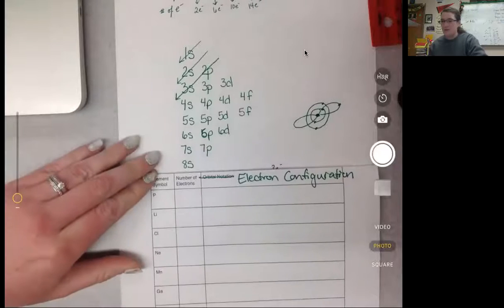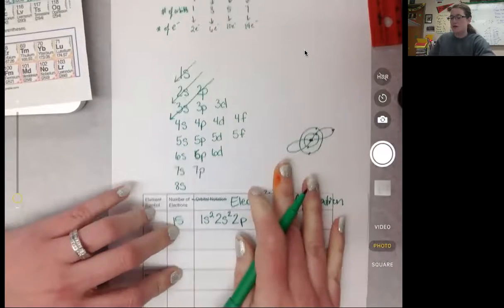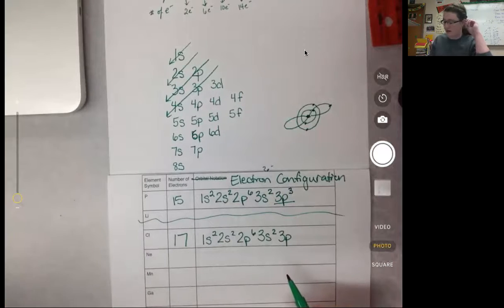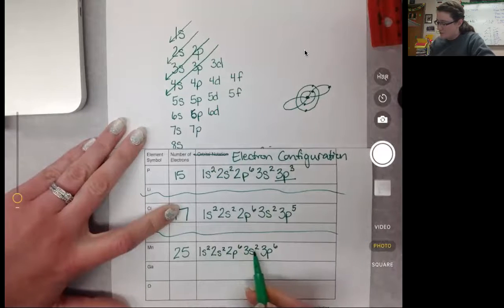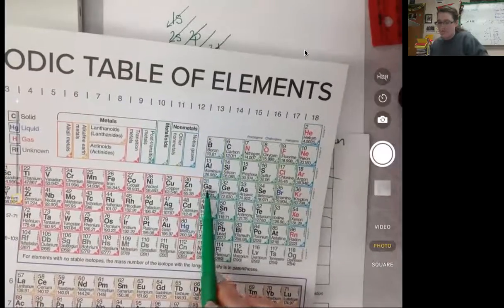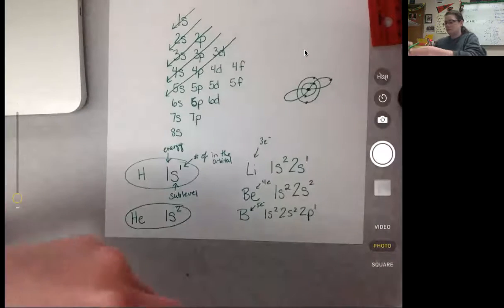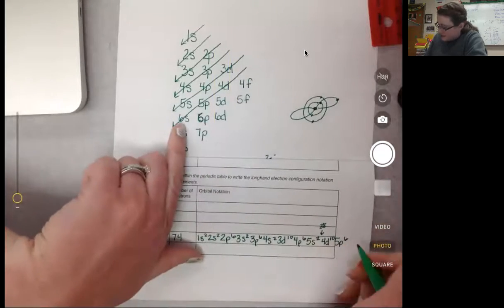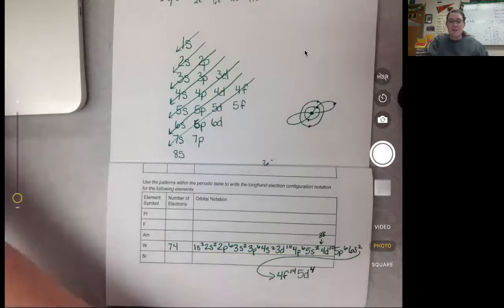Chemistry Day 3 2